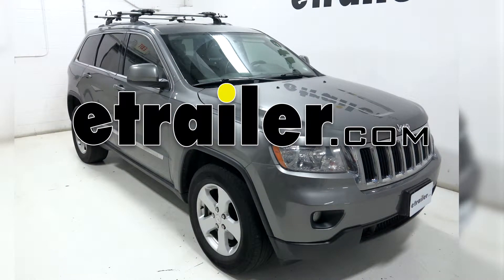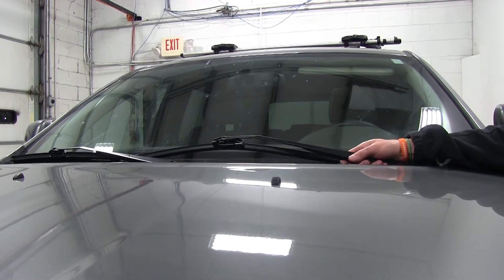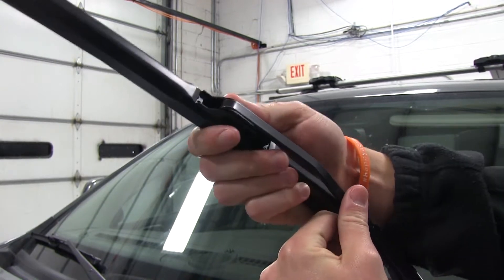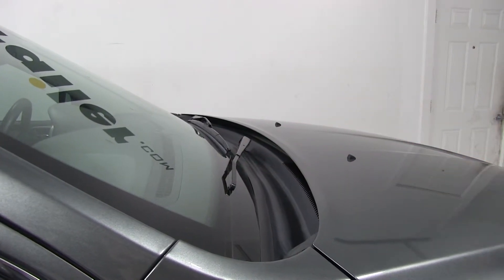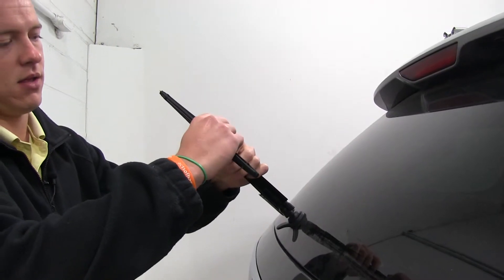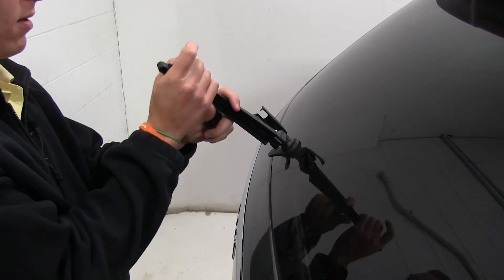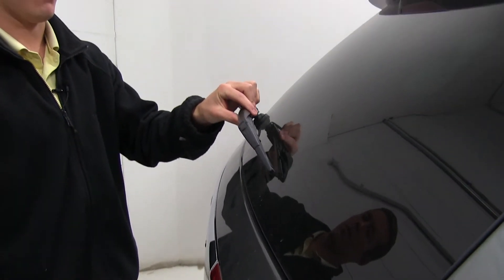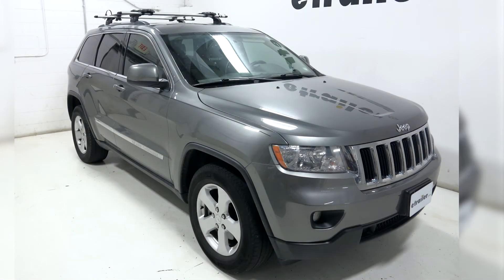etrailer | Installation: Michelin Stealth Ultra Windshield Wiper Blade on a 2012 Jeep Grand Cherokee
Today on our 2012 Jeep Grand Cherokee, we'll be installing the Michelin Stealth Hybrid Style Hard Cover Windshield Wiper Blades. Driver's side part number MCH8522. Passenger side part number MCH8521 and for the rear part number MCH9512. The first thing we need to do is remove the factory or previously installed wiper blades. Now over here on the driver's side I'm going to start. Basically this vehicle does feature a J style wiper arm so we'll need to push in that tab and then the wiper blade will simply slide off. With the J of the wiper arm freed up we're ready to install our new Michelin wiper blade.

We'll take the center of the wiper blade, there's a convex piece that's in here thats basically just going to slide right into the J of the arm. Slide that in. You'll hear a click and then we'll slowly place it down on to the windshield. We'll go over and repeat the same process for the passenger side. One thing to keep in mind when you're installing your new wiper blades, is when you remove the wiper blade from the wiper arm, you want to be careful that you don't accidentally let go of the wiper arm because it is spring loaded. It'll swing down and slam into your window and crack it. With the driver's side and passenger sides installed, we'll move to the rear and install the rear hatch wiper.

Now here's the back of the Jeep. The first thing we need to do is pop off this cover, pop off this plastic cover here. This allows us to bring the windshield wiper blade all the way out. And what we'll need to do is just rotate the blade, and it pops off like so. And the new Michelin wiper blade is here and it comes with three adapter pieces, so basically just trial and error.

Figure out which adapter will work. That one seems to work pretty well. Pop this off, and it's going to be the adapter that looks like this. We'll pop this into the wiper blade, be sure that pad engages and then we're ready to go. We'll kind of put it in, in like a 45 degree angle, push it down and you can feel it or hear it snap in place.

We'll lower the wiper blade down onto the windshield and close the cover. With all the blades installed that'll complete today's installation of the Michelin Stealth Hybrid Style Hard Cover Windshield Wiper Blades using part numbers MCH8522, MCH8521 and MCH9512 on our 2012 Jeep Grand Cherokee. .